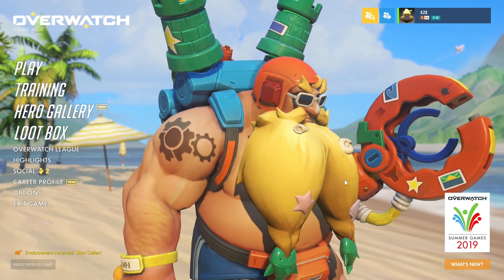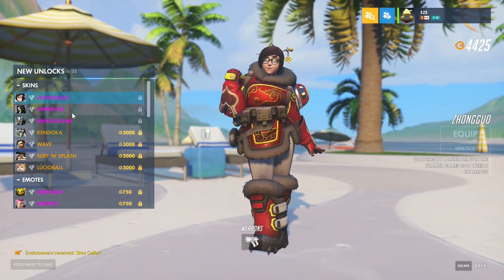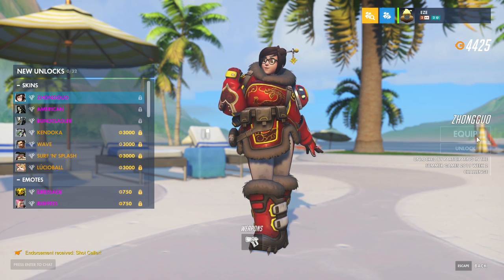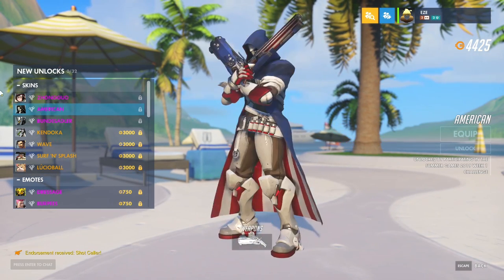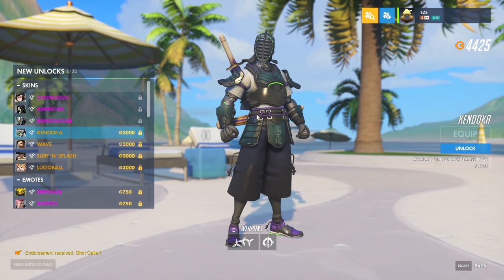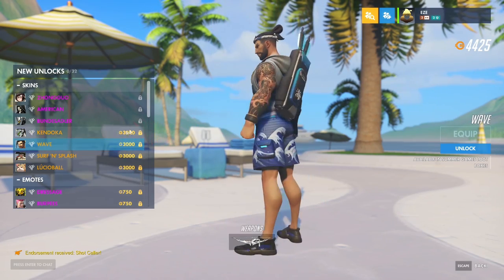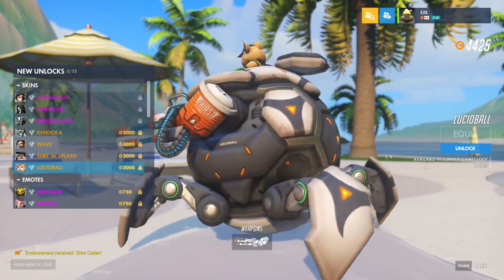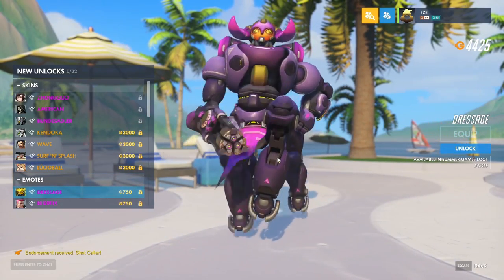Whats New - Overwatch 2019 Summer Games